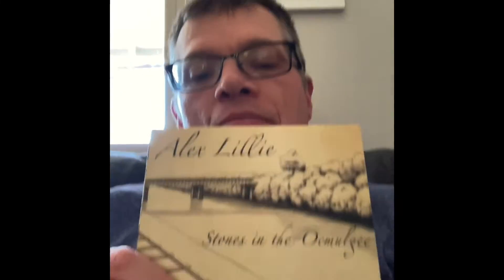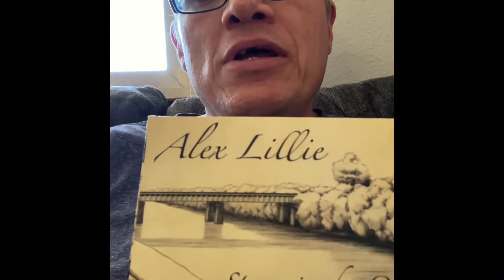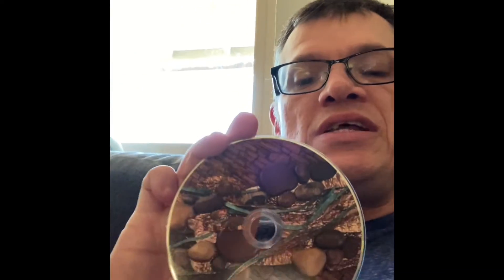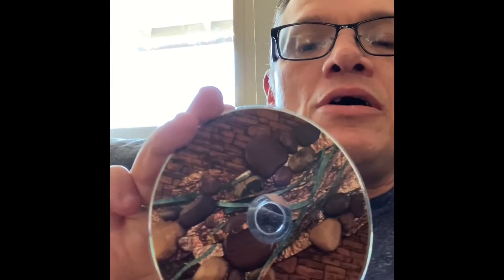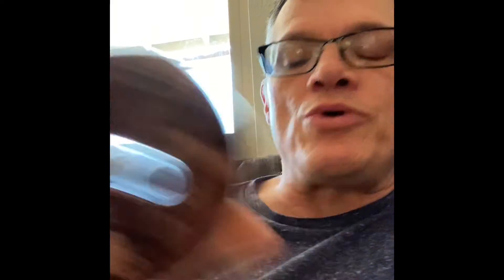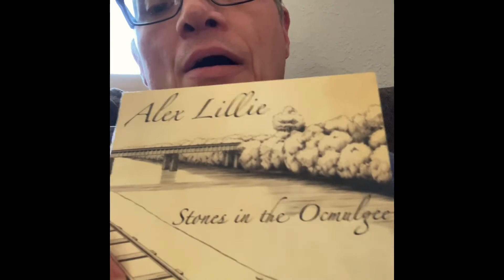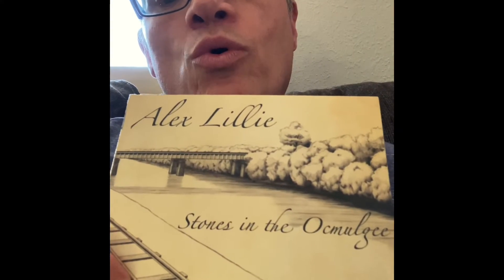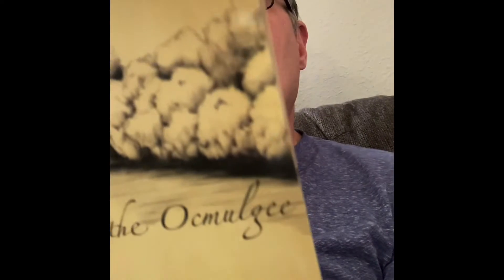Vinyl Community: A special CD unboxing 🤗🤘🏻